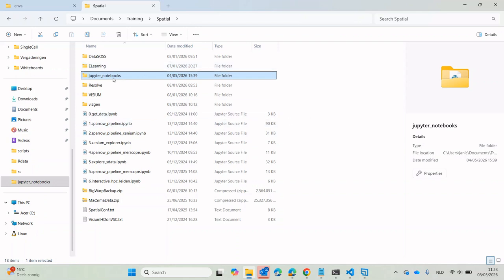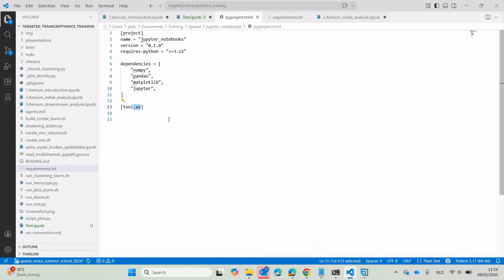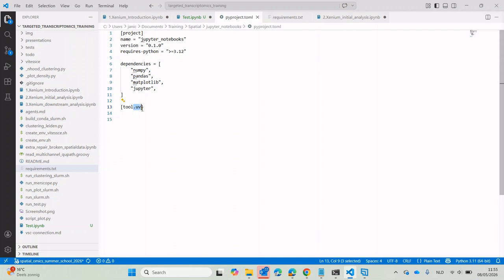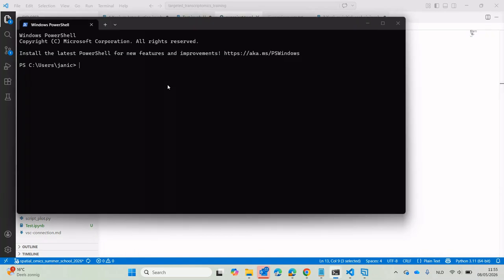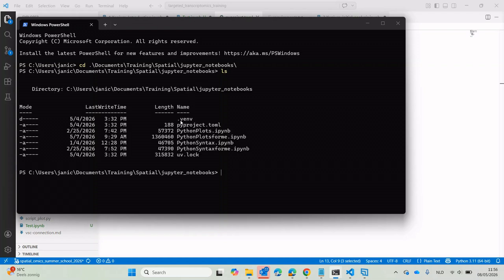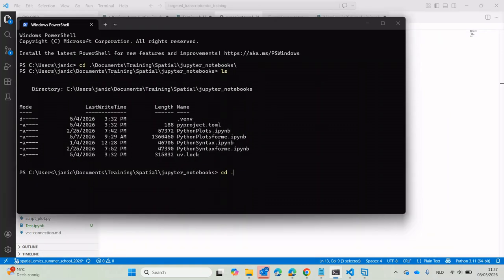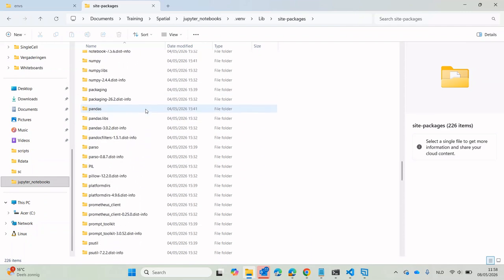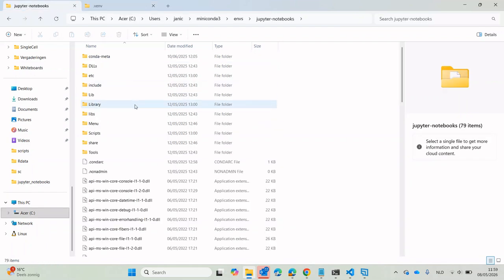VIB Training and Conferences: UV for creating an environment using toml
UV for creating a virtual environment using a .toml file